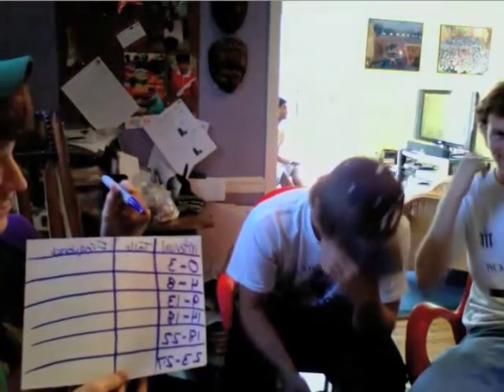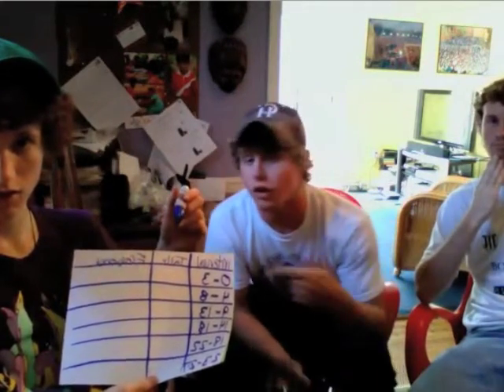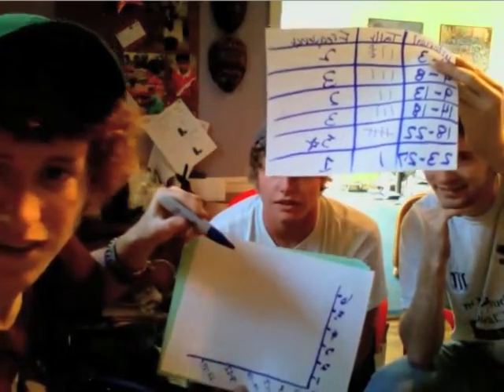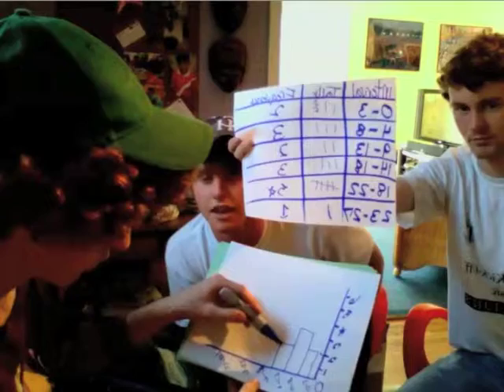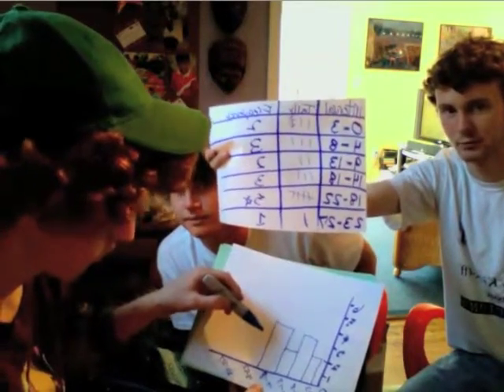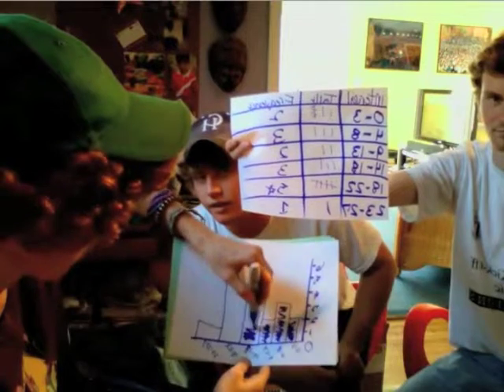Probability and Statistics Podcast: Histograms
This podcast is for Probability and Statistics-I.